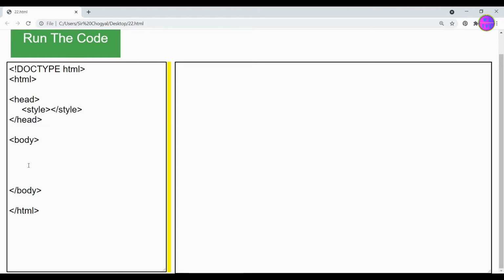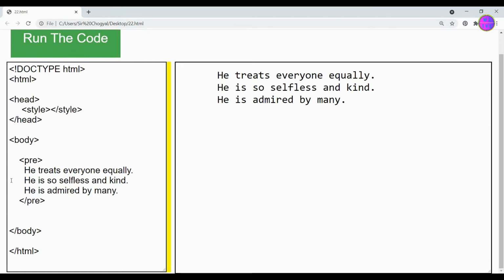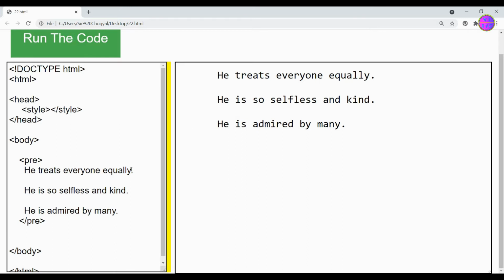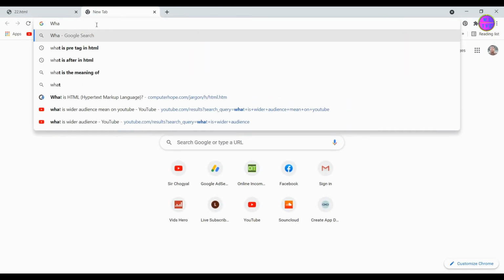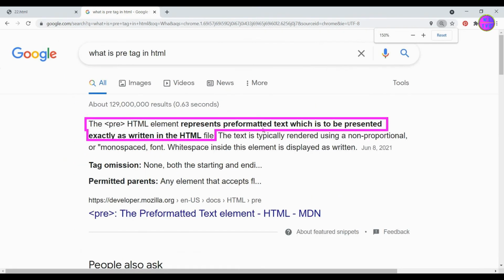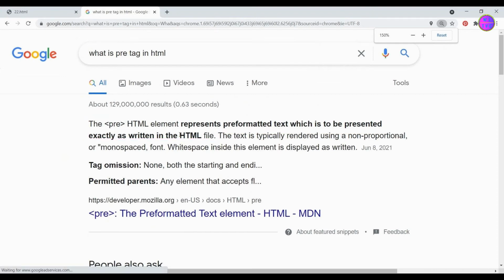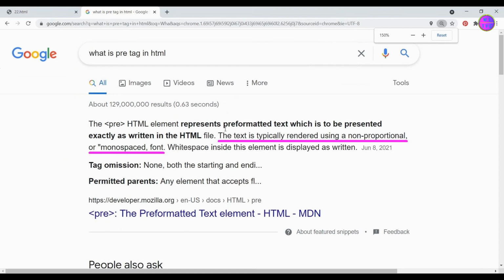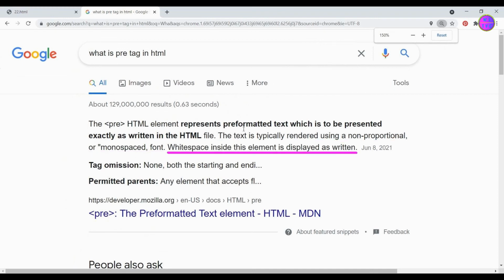What PRE Tag can do in HTML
This video shows what the pre tag can do in HTML and also you will learn the definition of the "preformatted text element" otherwise known as "pre tag".